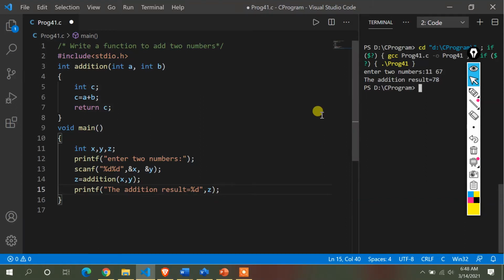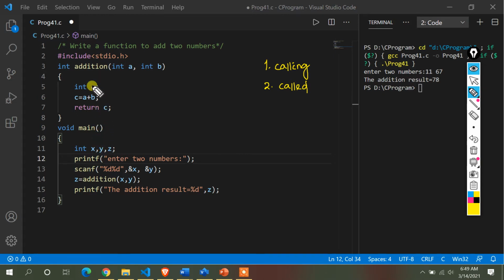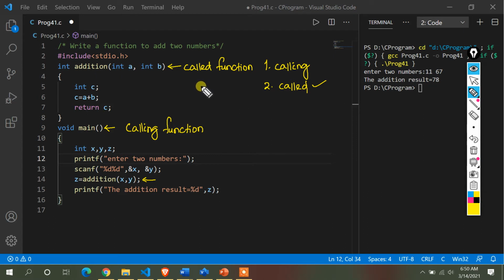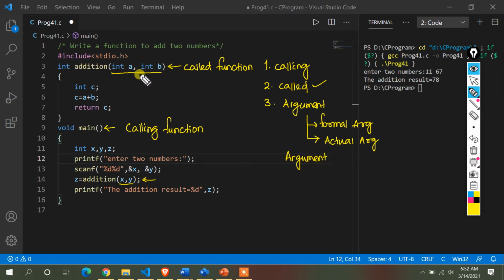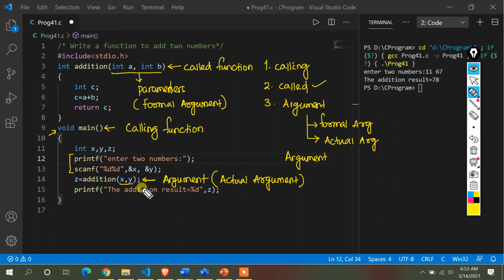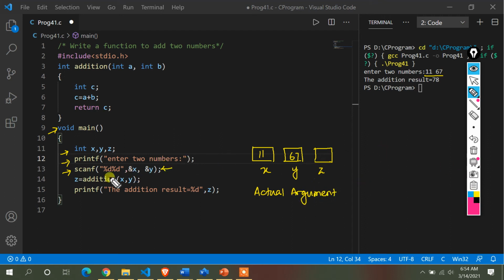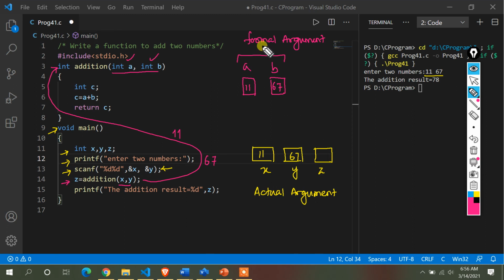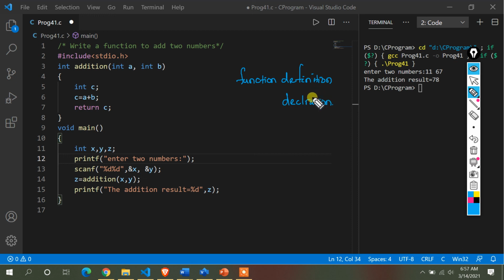Unit-3 Lecture-20 Functions in C PART-3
In this video, I will explain the terminologies associated with a function.
Calling function
The function which calls other function is known as the calling function. Here the main() function is acting as the calling function because it calls the function addition().

Called Function
The function which is called by other function is known as a called function. Here addition() function is the called function.

Actual Argument
The arguments which are specified in the function call are known as an actual argument. In this example, x and y are the actual arguments.

Formal Argument
The parameter specified in the function definition is known as the formal parameter. In this example, a and b are the formal parameters or formal arguments.